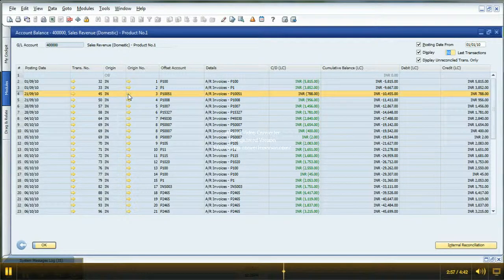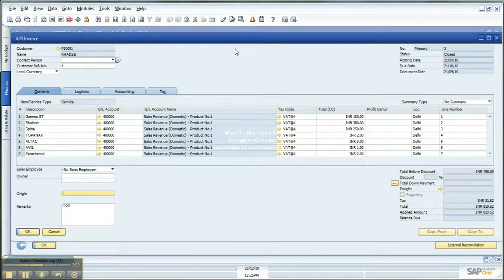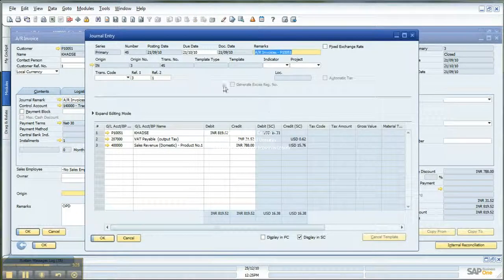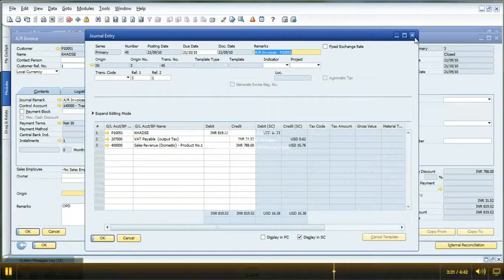Billing_&_Financial_Integration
This module is a comprehensive patient
billing engine. Key features of this module
are:-
-Cost from all the above process are
automatically transferred to billing
-Billing to
- Patients
- Third party
- Employer
- Insurance provider
-Ability to bill multiple payers
-Collect co-payment
-Calculate doctor compensation based upon
- % Commission
- A fixed value for each service
- Package charges
- Based upon level of service (e.g.
- Special, OT, ICU, deluxe)
- Referred patient
-Ability to auto calculate the service
rate to patient based upon
- Predetermined price with
insurance and employer
- Charity
- Ward type (service level)
- Special pricing manual entry of
Price
-Balance over the credit limit
- Provide daily over limit report for
each patient
- Ability to run intermediate or daily
billing and collect advance